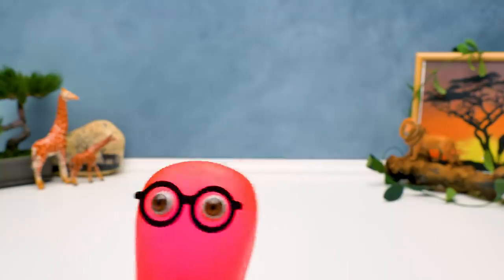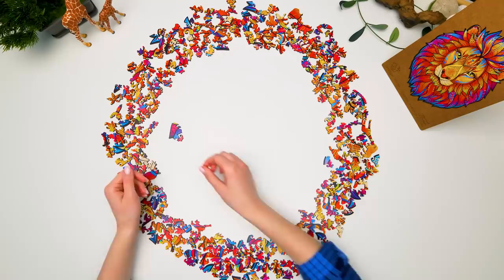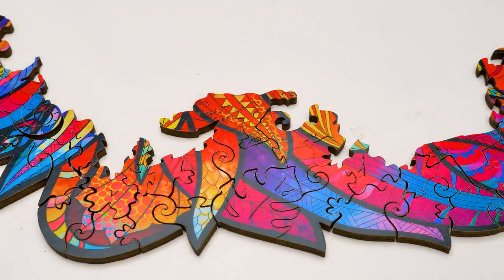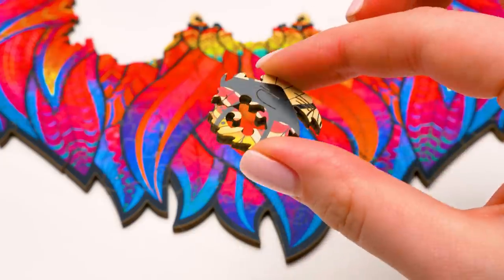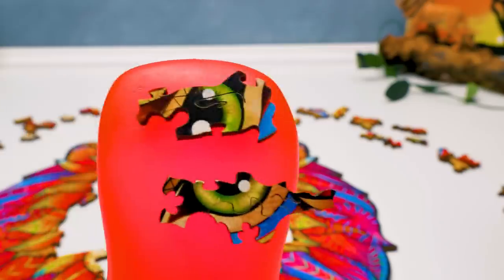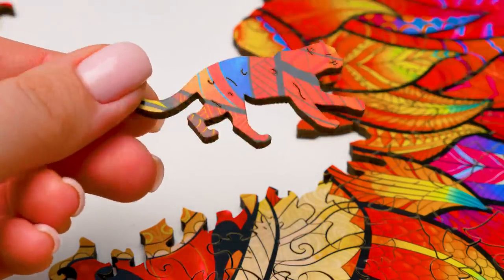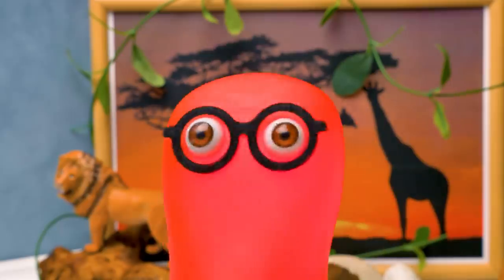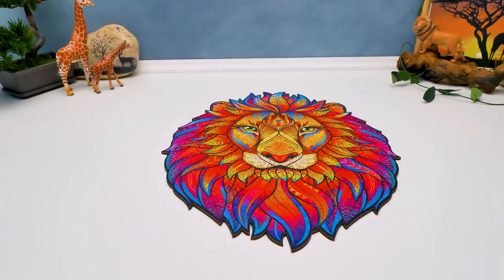Assembling Incredible Mysterious Lion Puzzle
Hi guys! Today Sue and Sammy decided to get their own lion! But don't worry! This is just a puzzle. The puzzle consists of 327 pieces. This means that a lot of work lies ahead of us!

By the way, have you watched our last video when we assembled the unicorn?

Well, our puzzle is unusual, because all of its pieces are made of wood. We have puzzle pieces in the form of animals. There are also birds and some beautiful plants. The process is quite usual. We'll start from the edges moving towards the center. We gradually assemble the mane of the mighty king of beasts and proceed to the muzzle! Leopard, cheetah, roe deer! Now we can see more and more clearly what a cool lion we're assembling! His mane is incredibly colorful and his eyes are yellow-green. It seems that he is looking at us!

Guys, assembling a puzzle is a lot of work! And it takes a lot of time! So, if you want to assemble such a lion, please be patient. After all, the result will be fantastic!